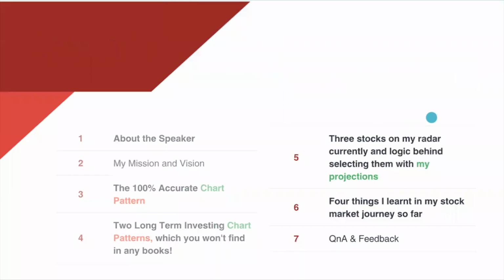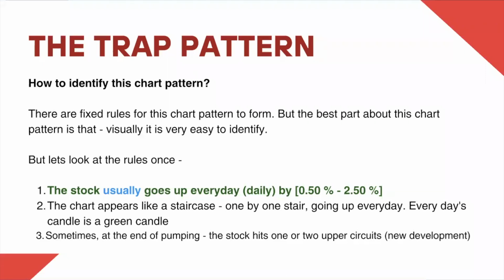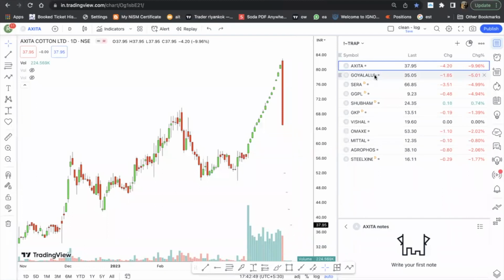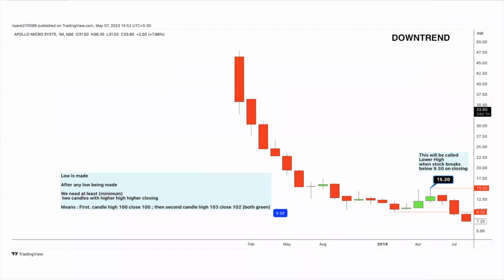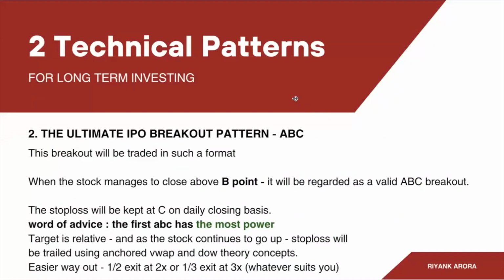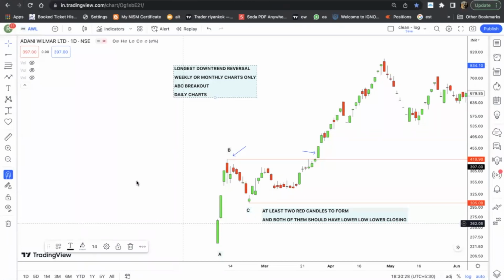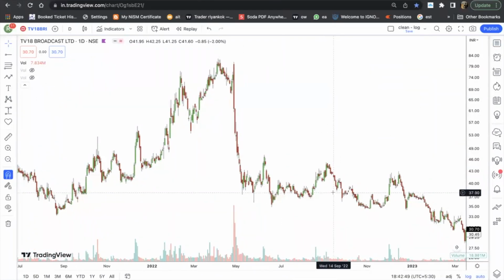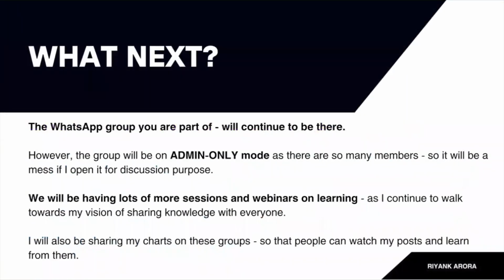The Art of Technical Analysis - 7th May 2023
The Art of Technical Analysis was conducted on 7th May 2023, Sunday with over 1300+ people joining in for the free session. Here; we talked about -

1 The Trap Pattern - WHAT NOT TO BUY
2 Long Term Investing Chart Patterns
3 Stocks on my radar currently and logic behind them
4 Learnings in my stock market career so far